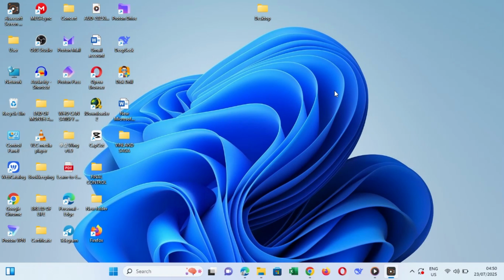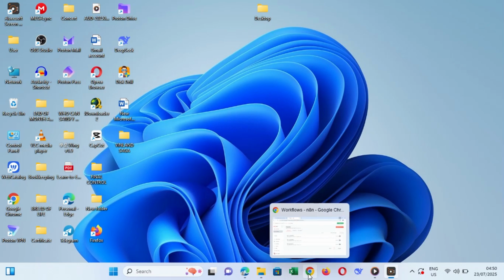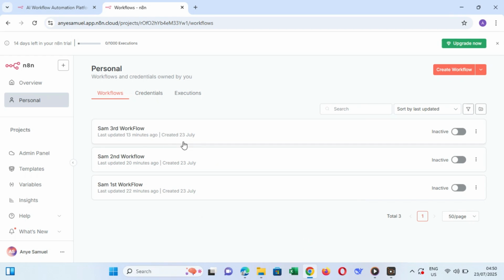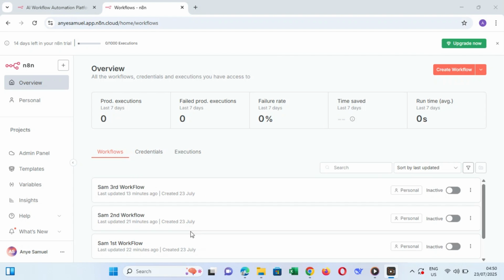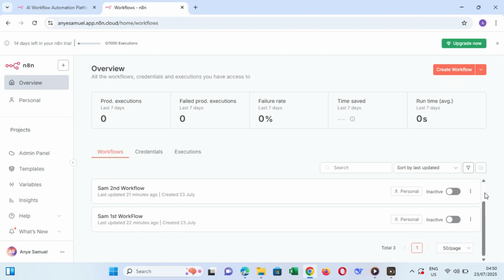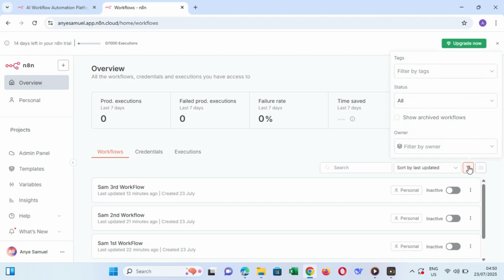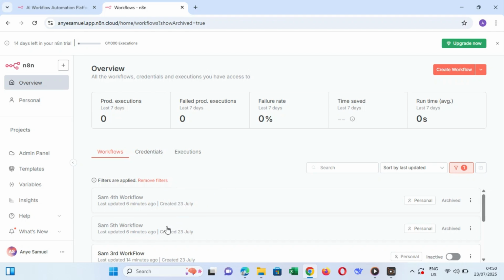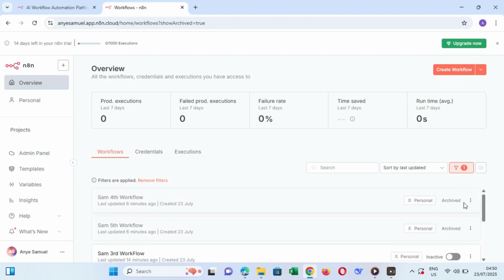How to Unarchive a Workflow in n8n 📂 | Restore Your Automation Easily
Need to unarchive a workflow in n8n AI Automation to get it back into active use? This step-by-step guide shows you how to quickly find and restore archived workflows from your n8n dashboard.

✅ 1️⃣ Log In to Your n8n Workspace
Open your browser, go to n8n.io, and sign in to your account.

✅ 2️⃣ Navigate to the Workflows Section
Click “Workflows” in the left sidebar to see all your workflows.

✅ 3️⃣ Access Archived Workflows
Use the filter or toggle option to view archived workflows (may vary by n8n version).

✅ 4️⃣ Select the Workflow to Unarchive
Find the archived workflow you want to restore and click on it.

✅ 5️⃣ Click “Unarchive” or “Restore”
Look for the Unarchive button or option in the workflow actions menu.

✅ 6️⃣ Confirm Your Action
Confirm that you want to unarchive the workflow. It will move back to your active workflows list.

📌 Tip: If you can’t find archived workflows, ensure your n8n version supports archiving features.